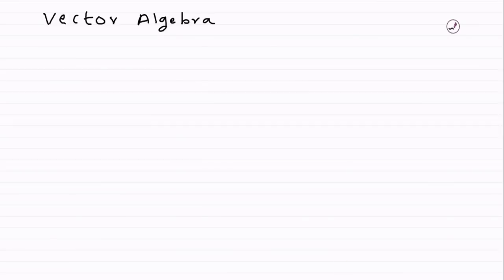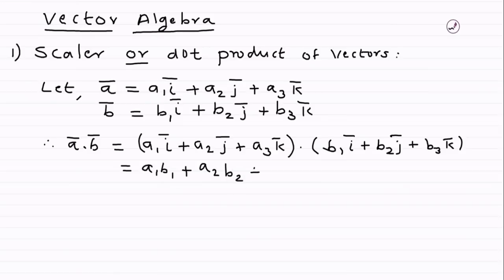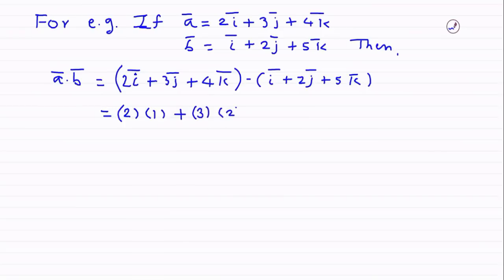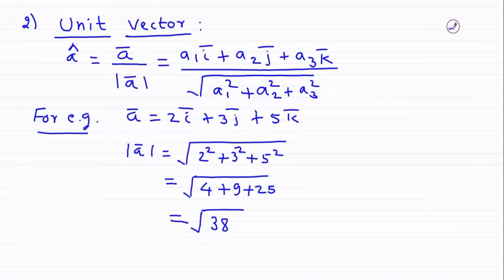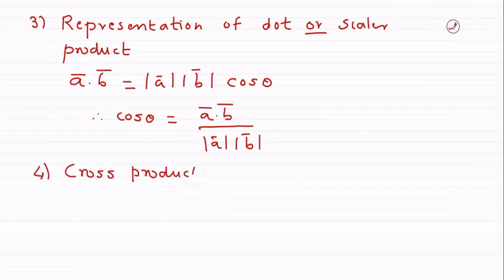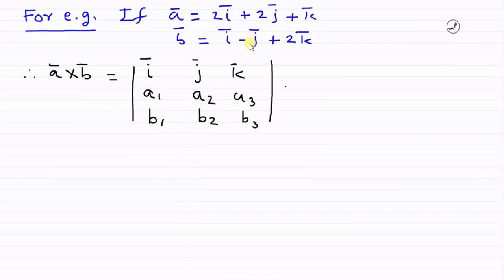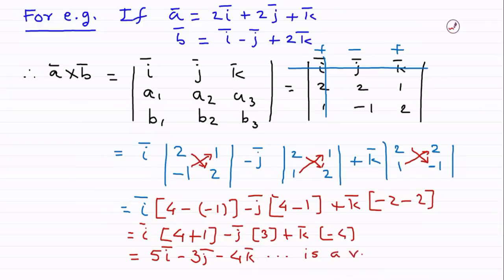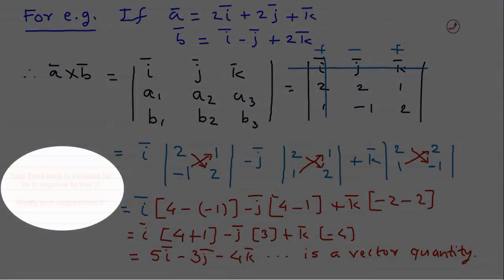Introduction to Vector Algebra (PART I)- GATE exam preparation videos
Rajan Gosavi is GOLD MEDALIST in M.Tech.(Thermal) from College of Engineering Pune.
This videos explains some basic concepts of Vector Algebra necessary for those who are preparing for GATE examination !!!
It includes explanation about meaning  of dot product of vectors, cross product of vectors & Unit Vector !!!
Hope all of you will enjoy this GATE lectures series !!!